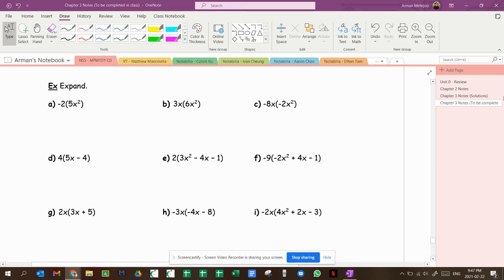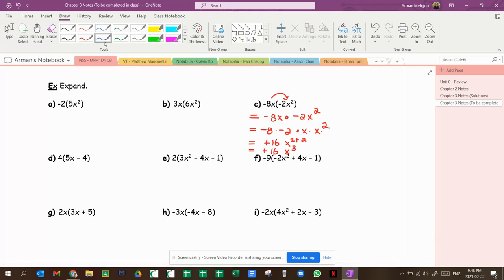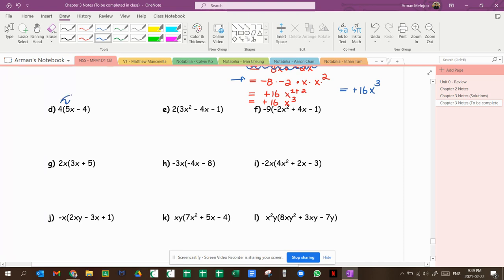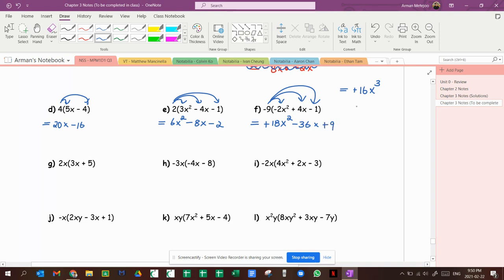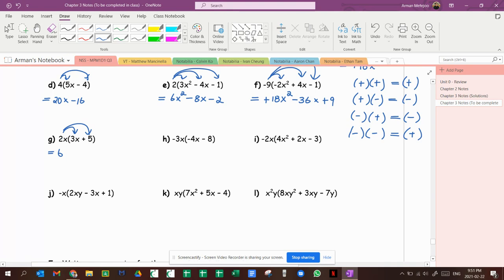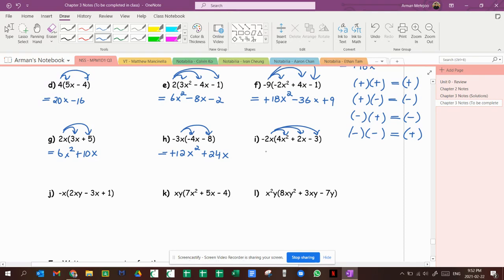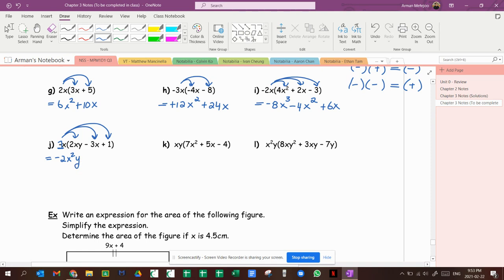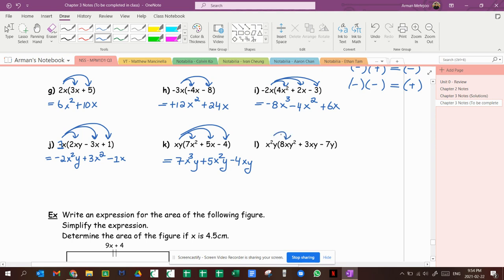3.7 The Distributive Property (Part 2)